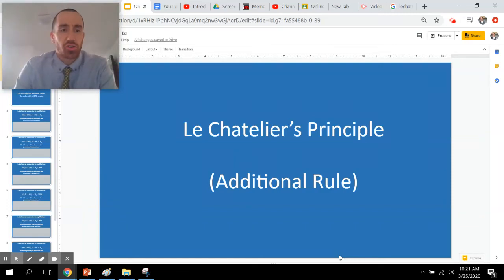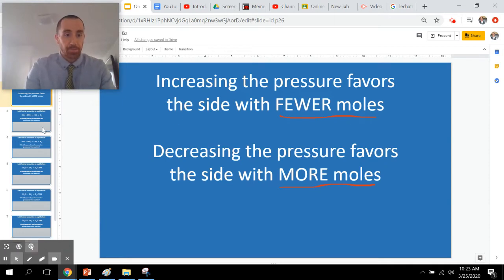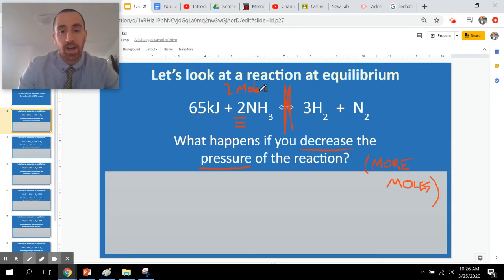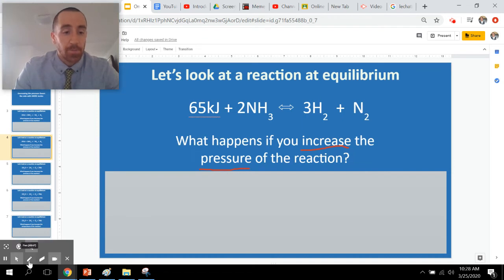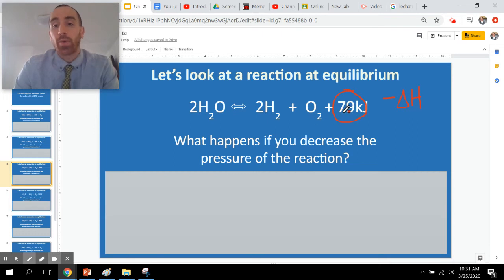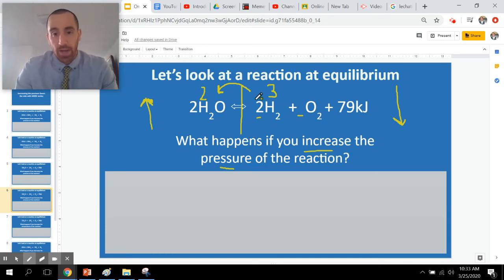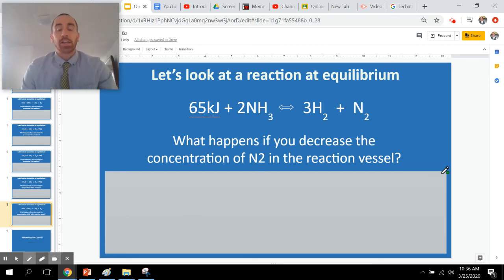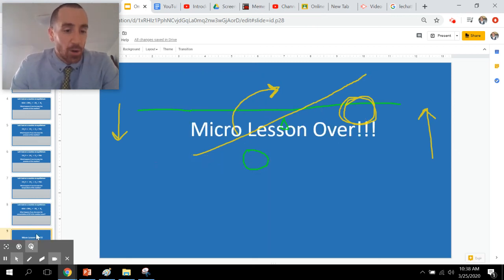Online Learning 2.4B - Le Chat (Pressure)